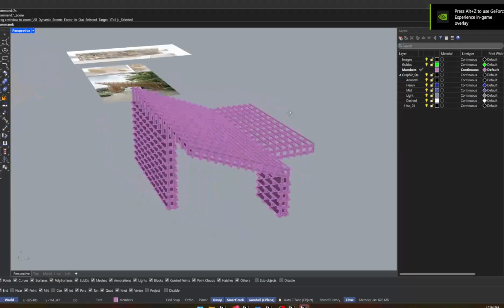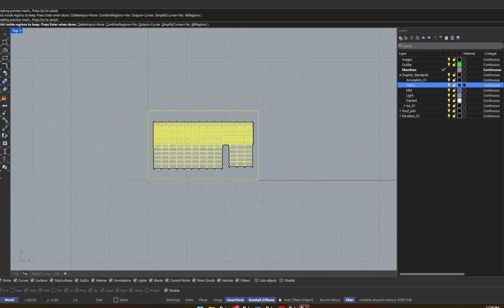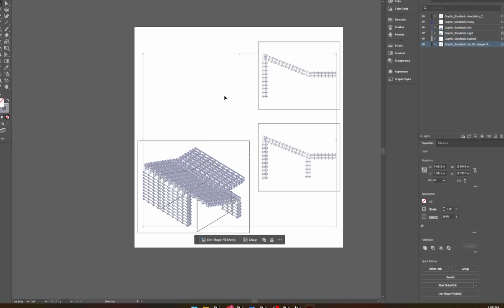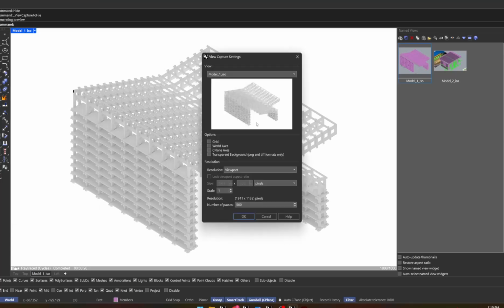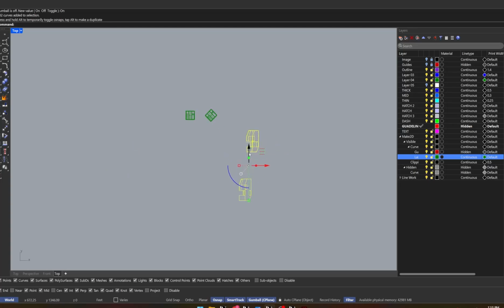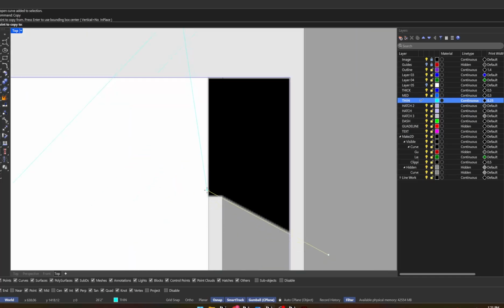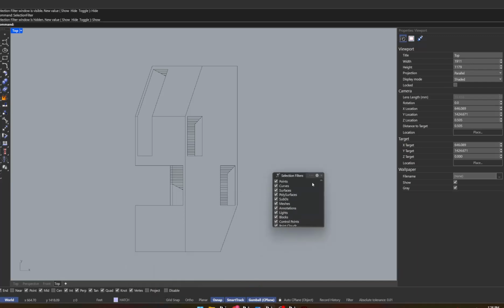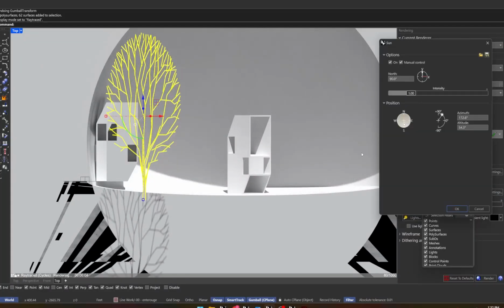Rhino & Illustrator Tutorial: Making Drawings from Models